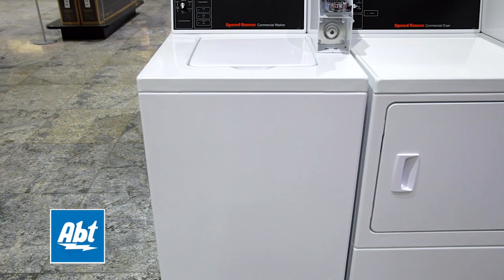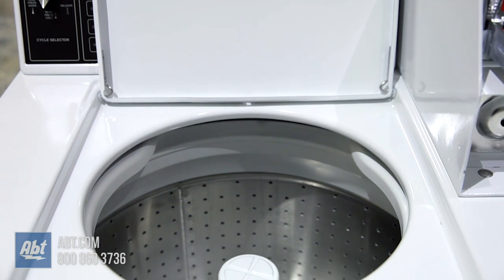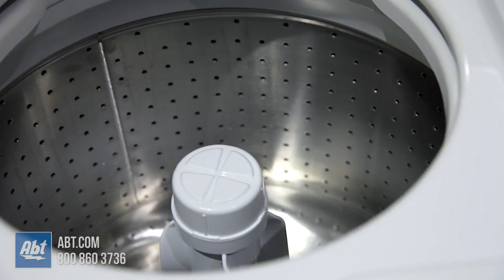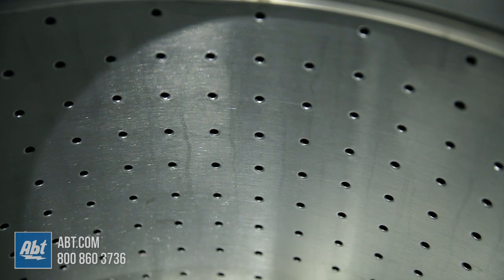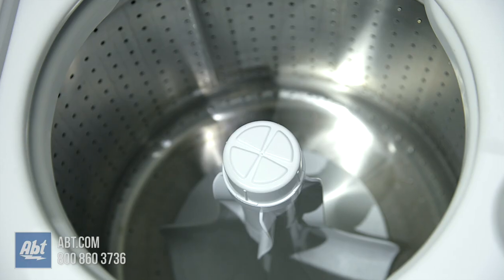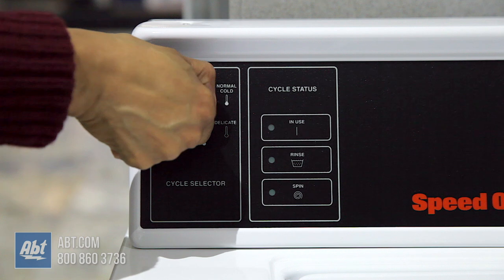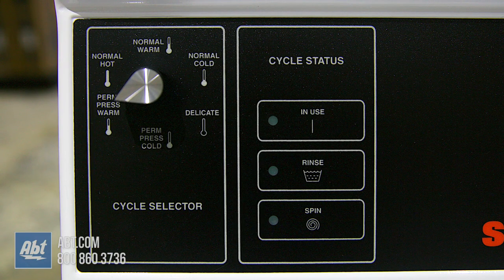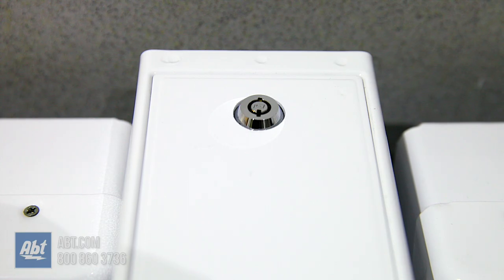Speed Queen Commercial Top Load Washer SWNSX2SP115TW02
In this video, we give you a closer look at the Speed Queen top-load washer model SWNSX2SP115TW02.  This washer has commercial grade quality and is designed for home use. With features such as water and energy efficient designs, quality internal components and high security systems, multi-housing owners can depend on Speed Queen.

Click below for our best price on the SWNSX2SP115TW02

More Ways To Follow Abt